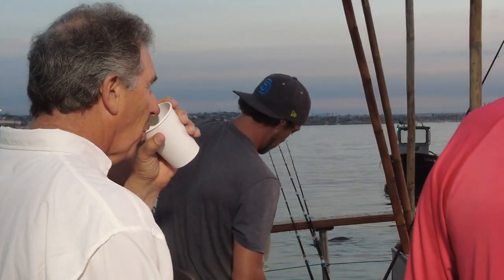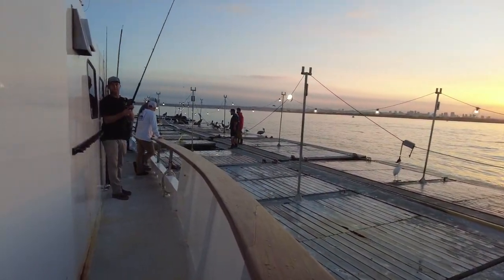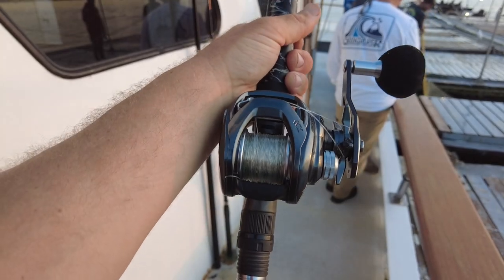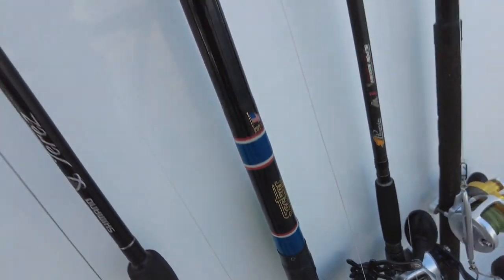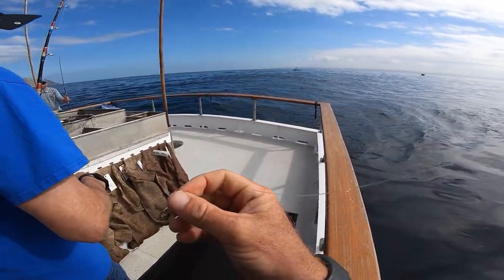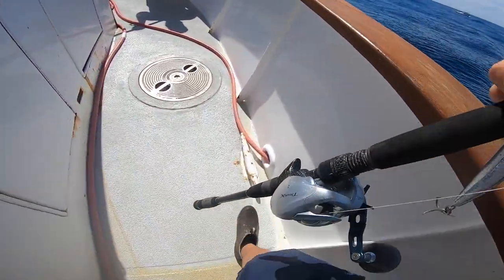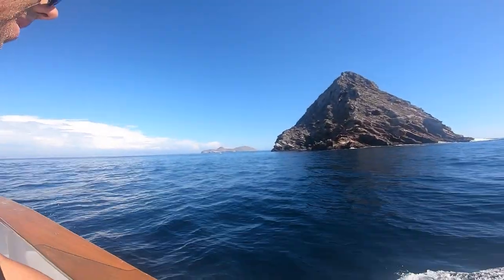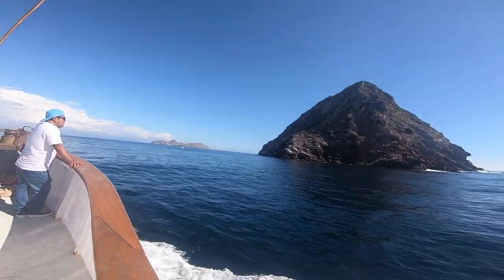Fishing the Coronado Islands, Mexico for Yellowtail on Mission Belle Point Loma Sportfishing Boat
I went out on 9/11/2022 Fishing the Coronado Islands, Mexico for Yellowtail on Mission Belle Point Loma Sportfishing Boat

Thank you for all the love and support. One love tight lines to all!

SOLO SKIFF GEAR:
3 Gallon portable marine gas tank